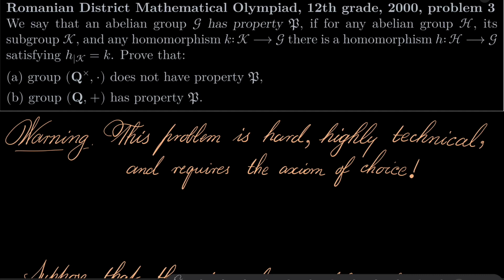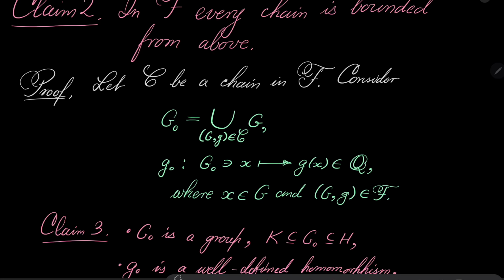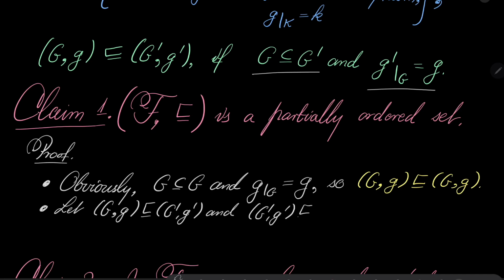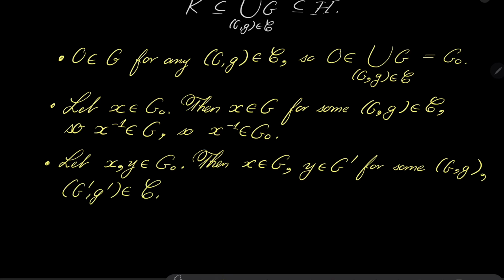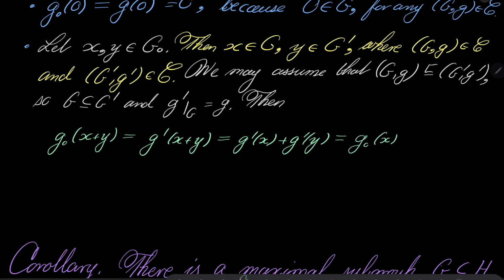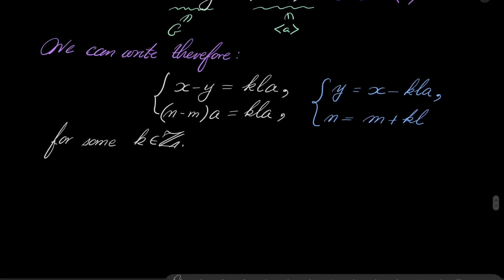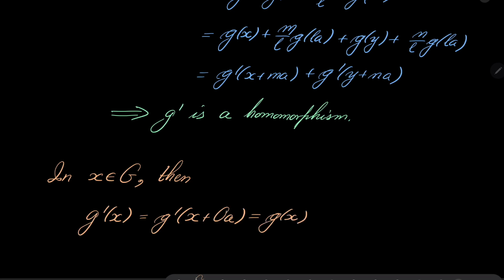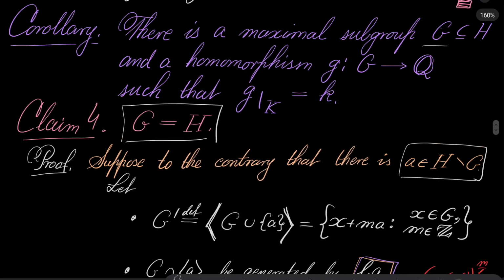Romanian National Mathematical Olympiad, 12th grade, 2000, problem 3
I dedicate this video to Mr 𝐿𝑒𝑠𝑧𝑒𝑘 𝐿𝑢𝑑𝑤𝑖𝑘𝑜𝑤𝑠𝑘𝑖.

This problem was given to 12th graders (!!!) at the 𝗥𝗼𝗺𝗮𝗻𝗶𝗮𝗻 𝗡𝗮𝘁𝗶𝗼𝗻𝗮𝗹 𝗠𝗮𝘁𝗵𝗲𝗺𝗮𝘁𝗶𝗰𝗮𝗹 𝗢𝗹𝘆𝗺𝗽𝗶𝗮𝗱, 𝟮𝟬𝟬𝟬.

In this problem we consider possible extensions of a homomorphism from a subgroup of an abelian group to a morphism defined over the entire group. In part (a) we show that it is not possible to extend every such homomorphism, if its codomain is supposed to be the group of nonzero rational numbers with multiplication.

Part (b) is much, much harder. We wish to show that if the codomain is supposed to be the group of rational numbers with addition, then this extension is always possible. To prove this, we consider a family of subgroups with homomorphisms accompanying them, and we define a relation on this family. It turn out that this family is partially ordered, and every chain is bounded from above.

Yes, you guess it right — we use 𝗞𝘂𝗿𝗮𝘁𝗼𝘄𝘀𝗸𝗶-𝗭𝗼𝗿𝗻 𝗹𝗲𝗺𝗺𝗮 to find a maximal element in this family! We show then that the subgroup determined by this maximal element is actually the whole group, which ends the construction.

Few interesting questions can be raised:
(1) Is it possible to prove this result without the axiom of choice, or with a weaker version of it?
(2) Is this result equivalent to the axiom of choice?
(3) Did any participant actually manage to solve it 24 years ago?
(4) Which other abelian groups have property 𝔓?

By the way, I have found a book published by the Romanian Mathematical Society, because I was curious about the official solution. Well, it is in the same vein as mine, but it has a big gap of reasoning — it postulates the existence of this maximal subgroup, but, at least for me, it is by no way obvious that this maximal should exist. Honestly, if something requires Kuratowski-Zorn lemma, it is not obvious! It may be intuitive, but not obvious.

I am yet to see any other Olympiad problem requiring the axiom of choice.

Chapters:
0:00 Introduction and problem statement
1:32 Solution outline and hints
10:20 Solution to part (a)
12:51 Proving that a family is partially ordered
17:28 Proving that every chain in this family is bounded from above
30:40 Application of Kuratowski-Zorn lemma
31:00 Proving that the maximal element is the whole group H
45:34 Afterthoughts and outro

[2] M. Bălună, M. Becheanu, 𝘙𝘰𝘮𝘢𝘯𝘪𝘢𝘯 𝘔𝘢𝘵𝘩𝘦𝘮𝘢𝘵𝘪𝘤𝘢𝘭 𝘊𝘰𝘮𝘱𝘦𝘵𝘪𝘵𝘪𝘰𝘯𝘴 2000, Societatea de Științe Matematice din România, Bucharest, 2000